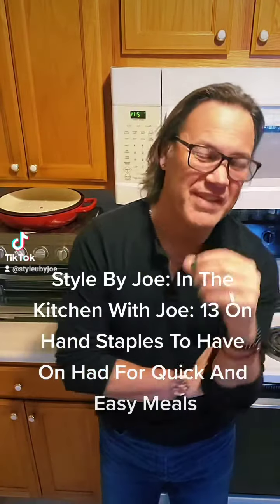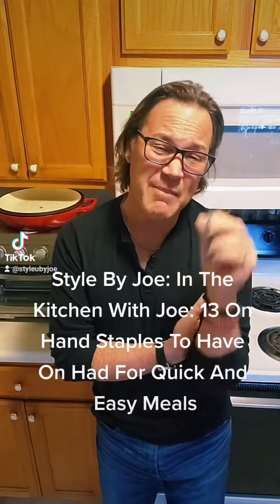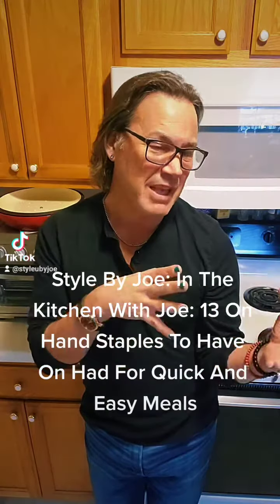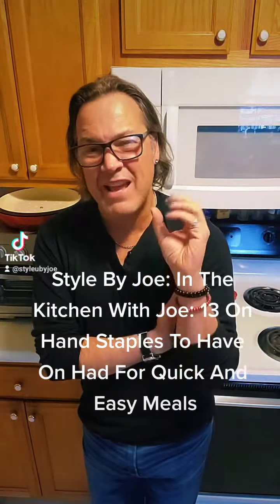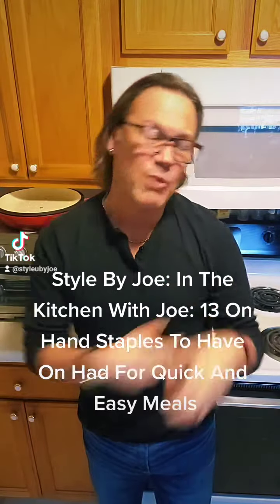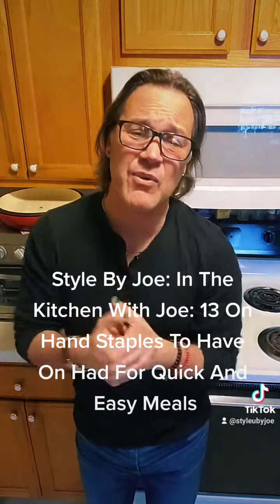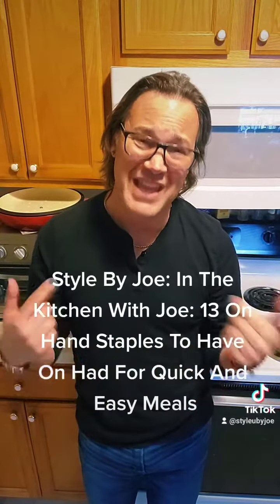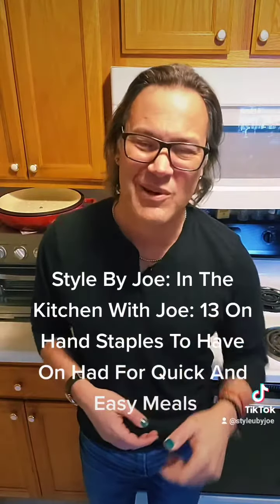In The Kitchen With Joe: 13 Stsples To Have On Hand For Quick And Easy Meals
Style By Joe: In The Kitchen With Joe: 13 Stsples To Have On Hand For Quick And Easy Meals